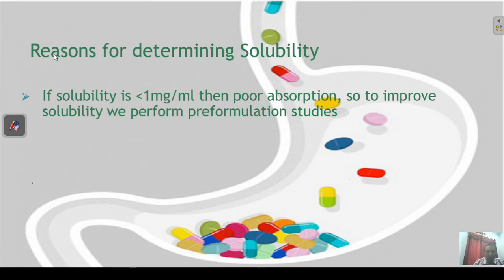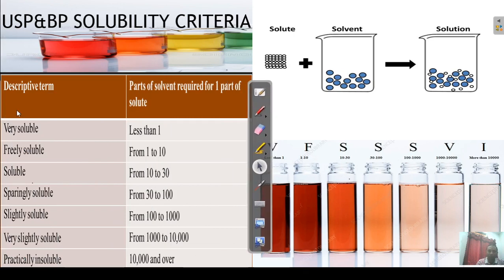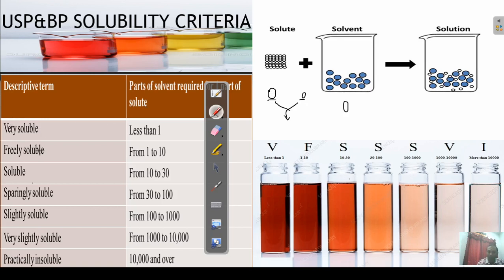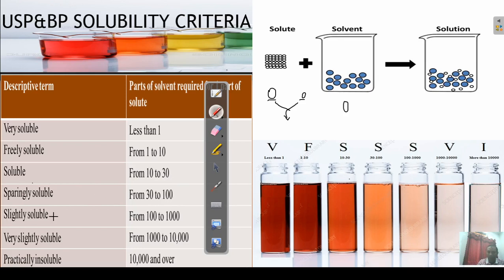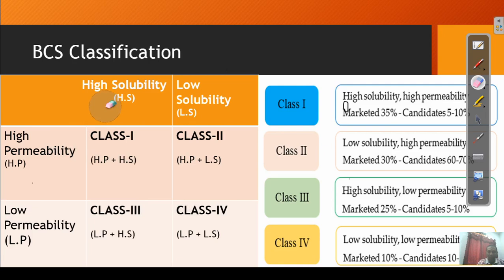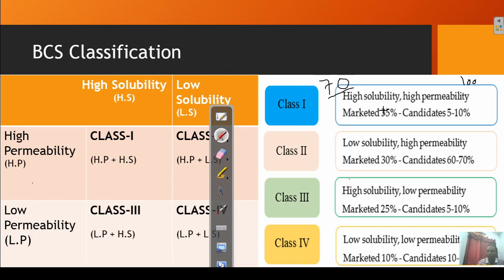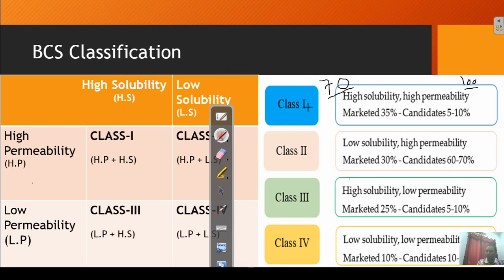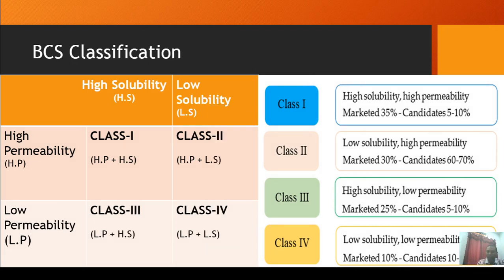Solubility analysis (Part 2)